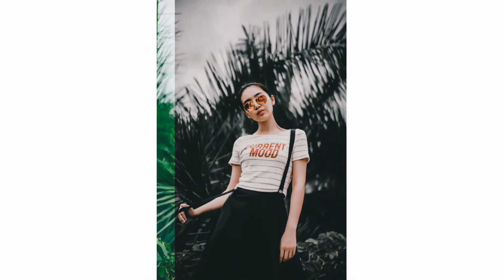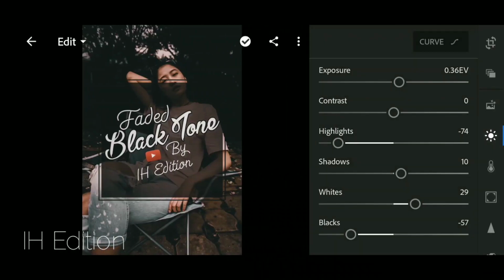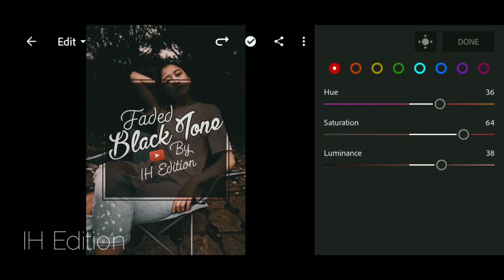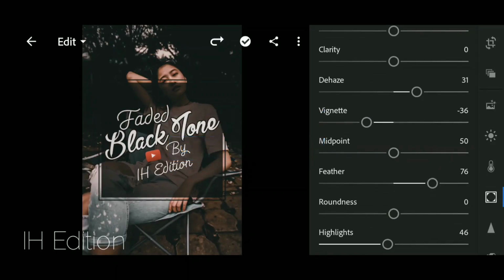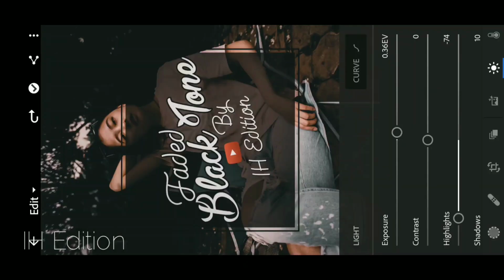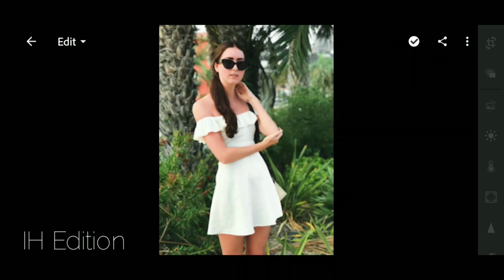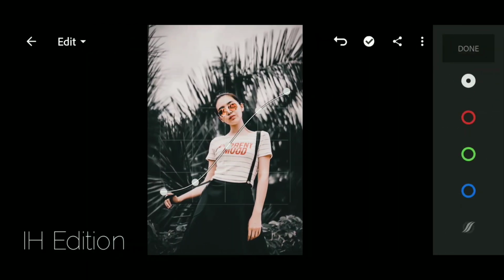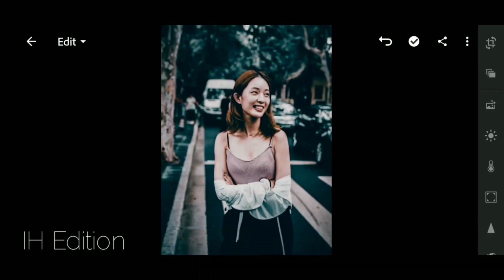Black Tone Tutorial In Lightroom // Free Lightroom Mobile Preset (dng)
✓ All the urls are shorten by Cut urls

join cut urls and earn money by link shorting

▶Photo Credit : Pexels,Unsplash and Pixabay

___ © 𝗜𝗛 𝗘𝗱𝗶𝘁𝗶𝗼𝗻 ___